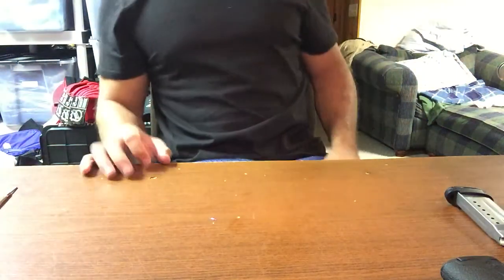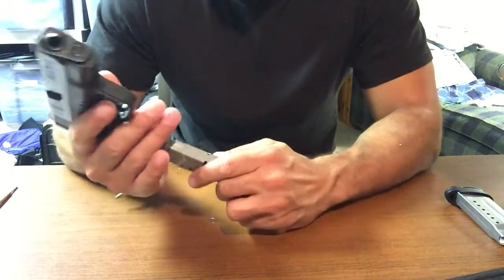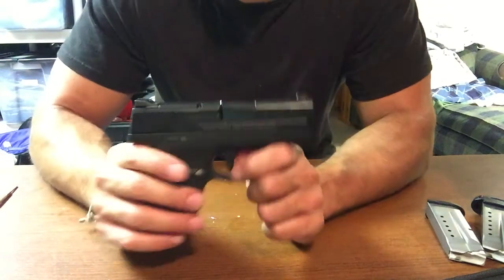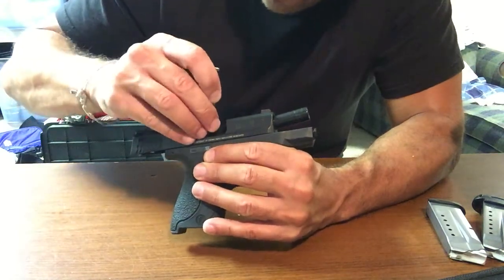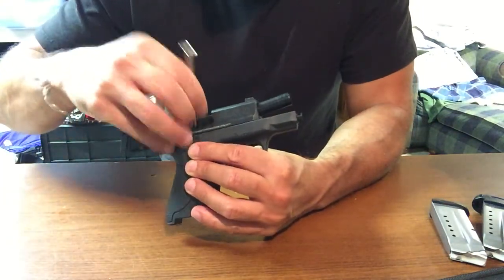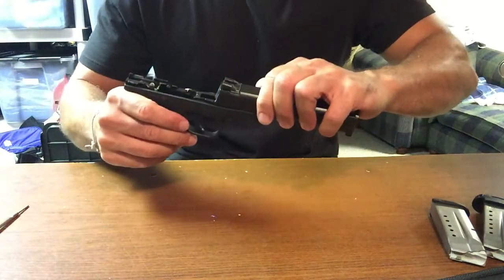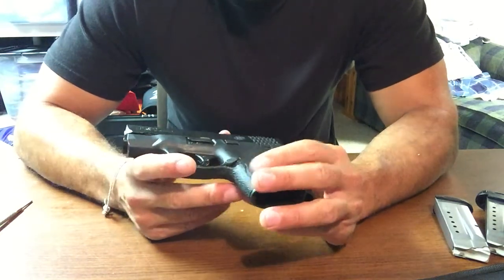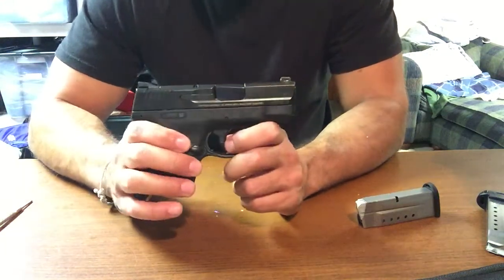Smith & Wesson M&P Shield 9mm Field Strip